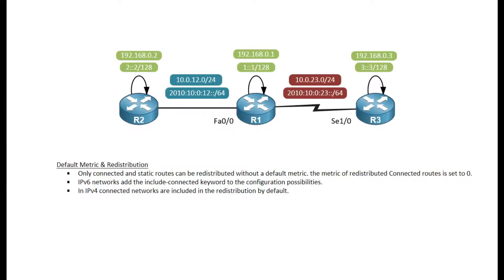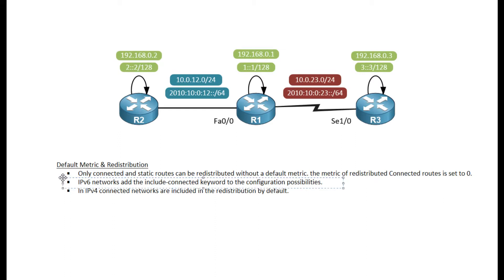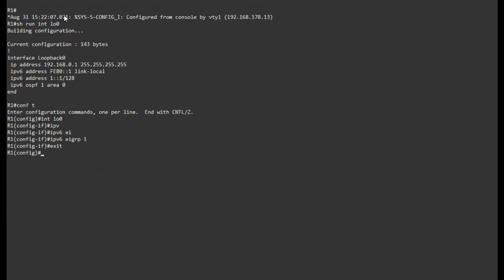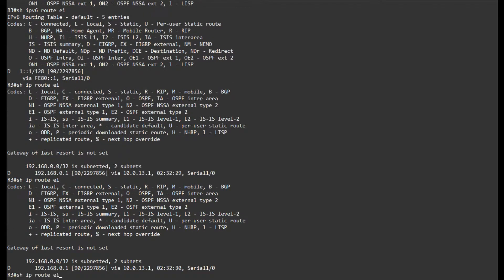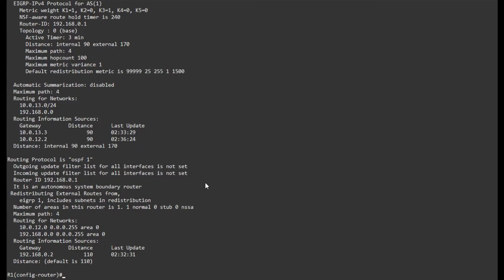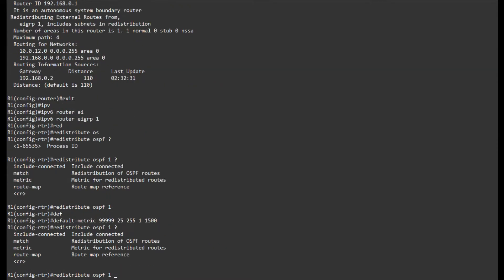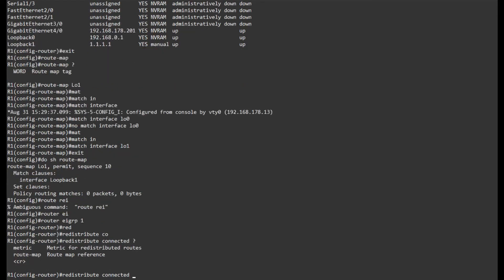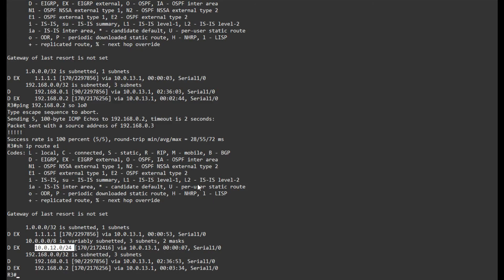Quick Configs - EIGRP Redistribution IPv4 and IPv6 (default metric, connected)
This CCIE oriented episode of quick configs goes into configuring redistribution for EIGRP in IPv4 and IPv6 networks. for all CCIE notes.